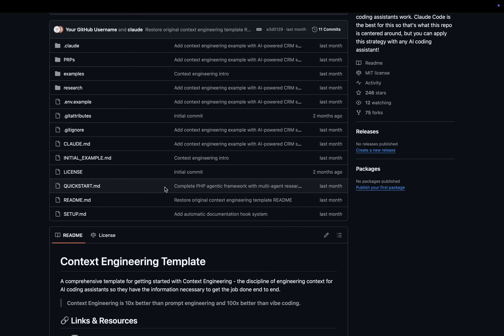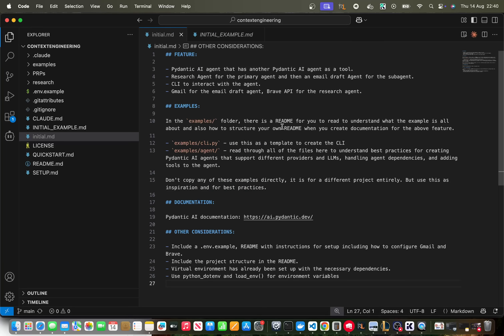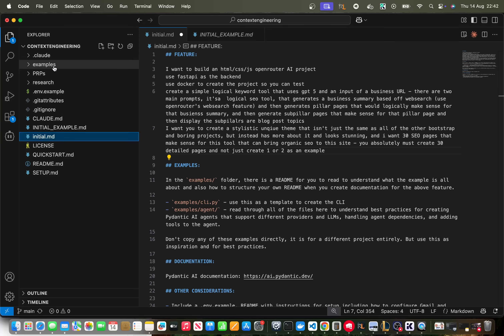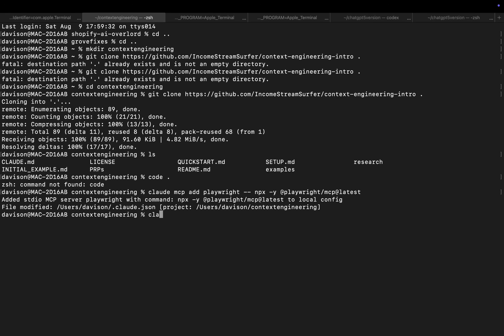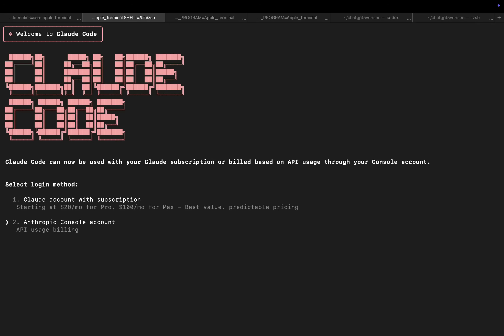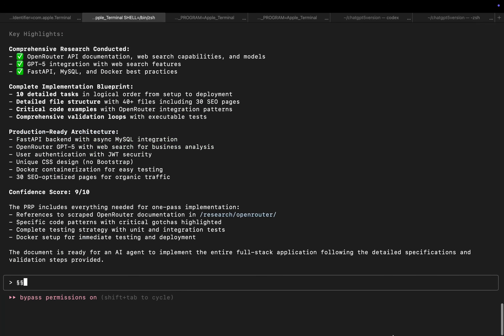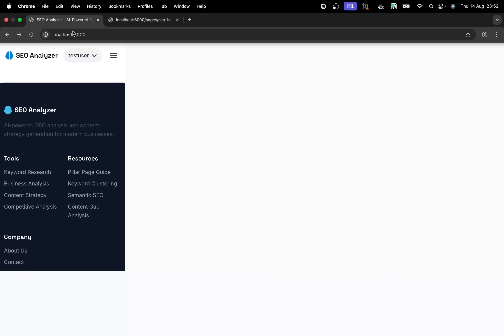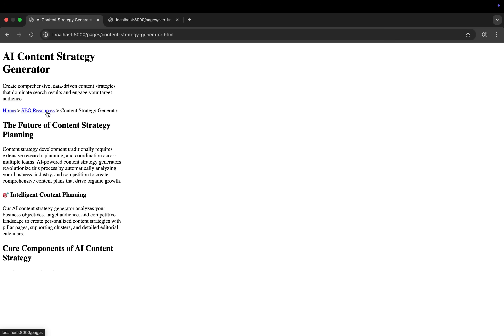🤯 Claude Code + 1 Million Context = INSANE GAME CHANGER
Fully testing the new Claude Sonnet 4 model with context engineering to see if it's better than it was before - and it really is!

Try Bright Data with $250 free credits for the hackathon

Join the Hackathon